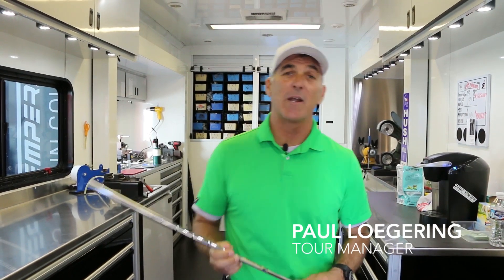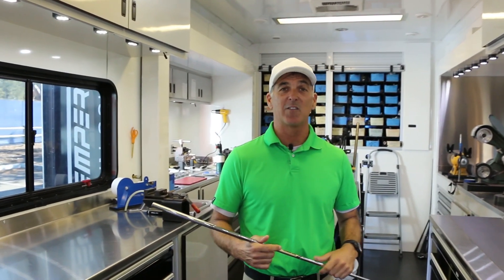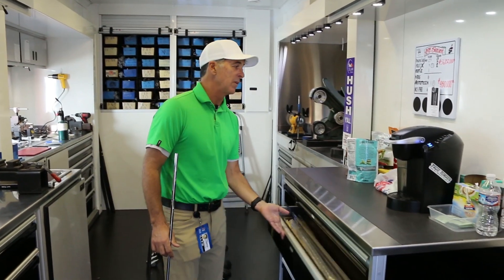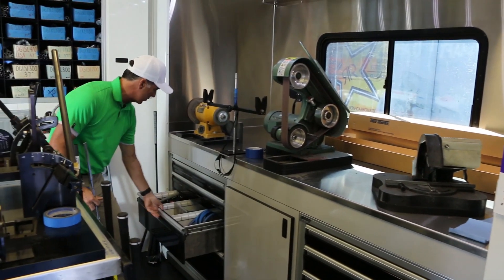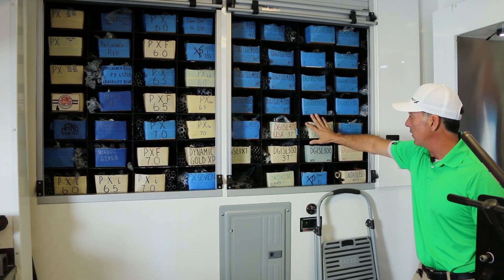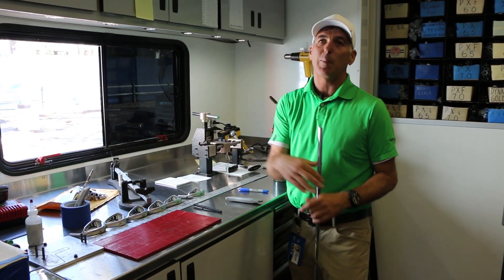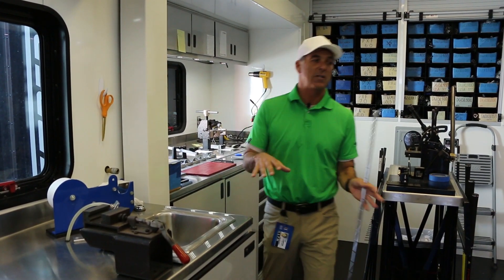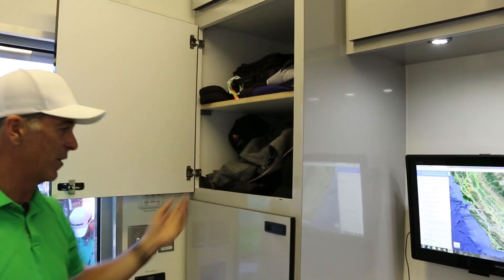True Temper Tour Van with Lego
THP TV takes a tour of the True Temper Tour Van with Lego and shows what it takes to work with more tour players than any other brand.